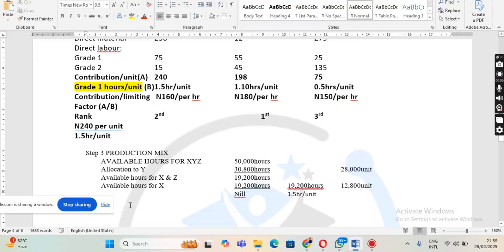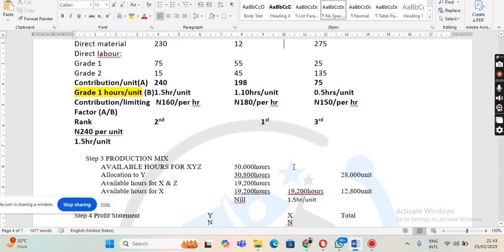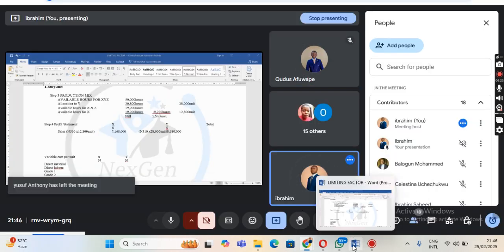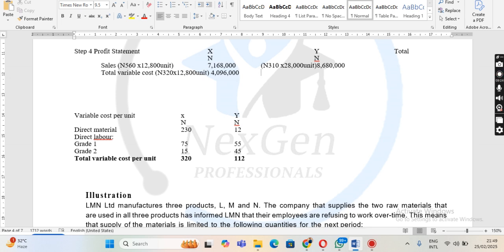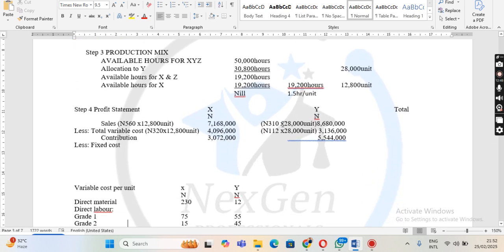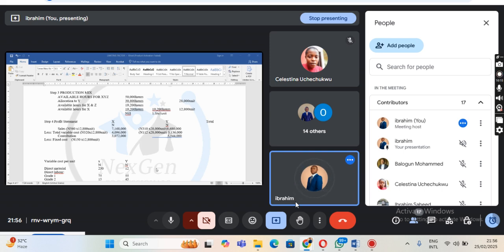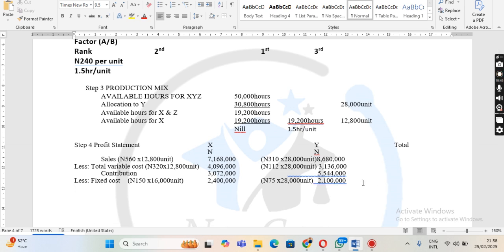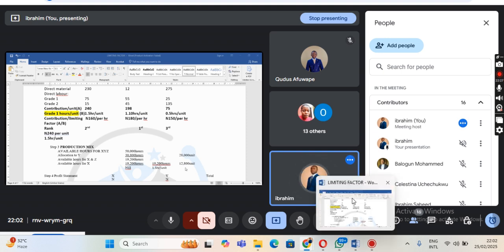LIMITING FACTOR PART 4 :ICAN & ACCA PAST QUESTION|PERFORMANCE MANAGEMENT|MANAGEMENT INFORMATION